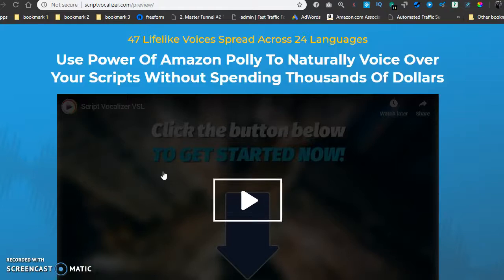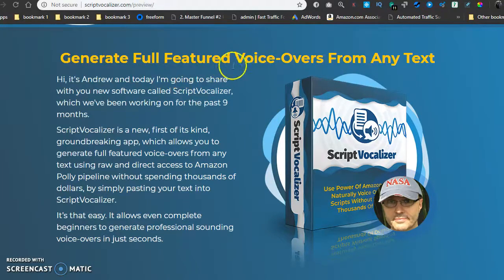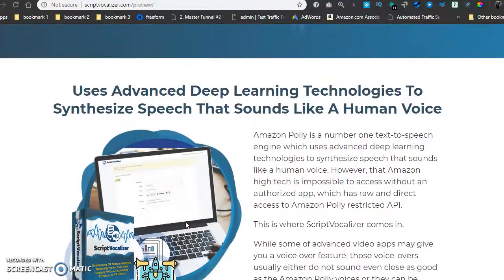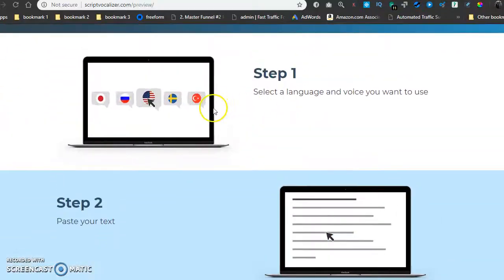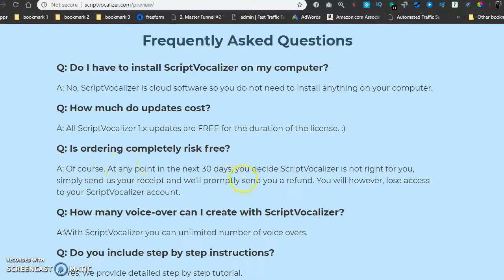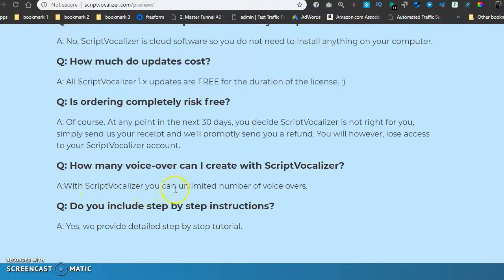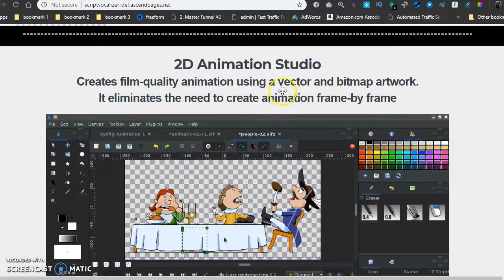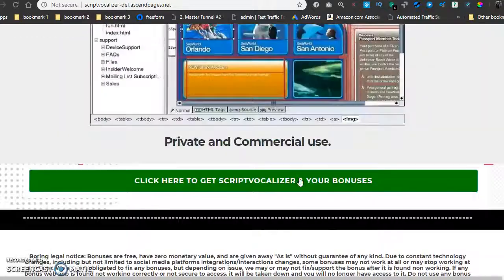Script Vocalizer Review & bonuses🚫Stop Dont Buy until you watch🚫👍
script vocalizer Is A New state of the art cloud based software.
Script vocalizer taps into amazon polly pipe line and script vocalizer is able to do just that tap into amazons polly pipeline.
And in this script vocalizer demo we will show you how it does it plus dont forget to checkout my script vocalizer bonus page where there is a script vocalizer tutorial and also a link to buy script vocalizer.
script vocalizer is made by Andrew Darius and he will tell you that script vocalizer is far from a  scam.
so click in the link in this description of script vocalizer review & bonus.
bonus,script vocalizer software review,script vocalizer software,script vocalizer video,

I'm about to show you how you can directly tap into the raw power of Amazon Polly to generate high impact voice-overs for your sales videos, explainer videos, affiliate review videos, and any other videos by simply pasting your text.

And yes, you will be able to use those voice-overs in any video creation app of your choice.

PLUS - You can generate voice-overs in 47 lifelike voices and 24 languages for maximum impact and to reach audience in major countries.

ScriptVocalizer is a new, first of its kind, groundbreaking app, which allows you to generate full featured voice-overs from any text using raw and direct access to Amazon Polly pipeline without spending thousands of dollars, by simply pasting your text into ScriptVocalizer.

It allows even complete beginners to generate professional sounding voice-overs in just seconds.

Just select a language and voice, paste your text, click a button, and it’s done.

Amazon Polly is a number one text-to-speech engine which uses advanced deep learning technology to synthesize speech that sounds like a human voice.

However, that Amazon high tech is impossible to access without an authorized app, which has raw and direct access to Amazon Polly restricted API.

This is where ScriptVocalizer comes in.